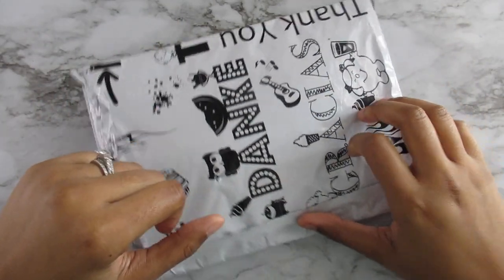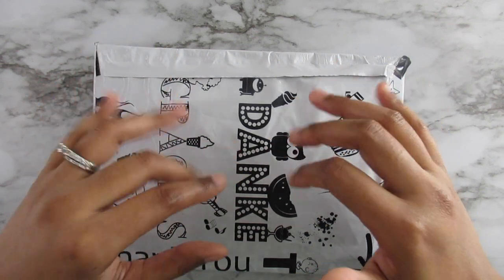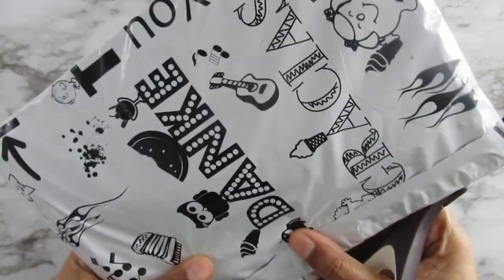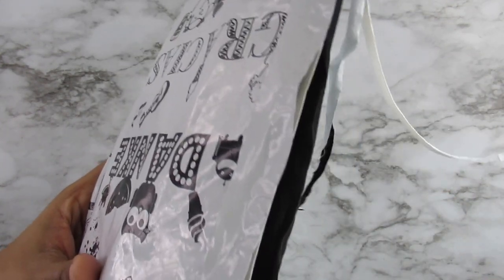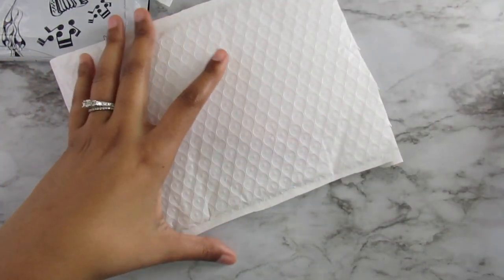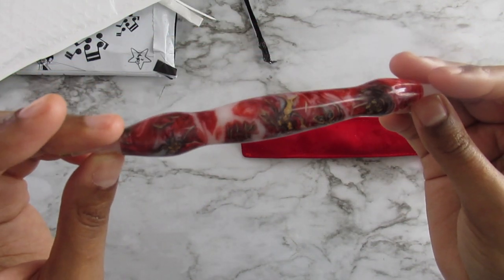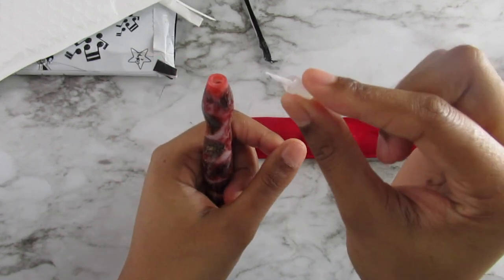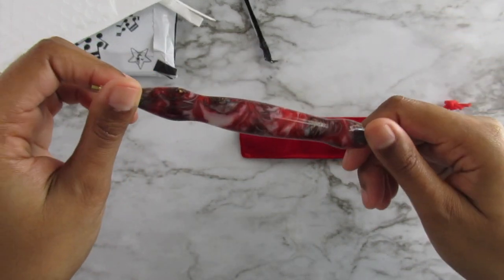Diamond Painting Acrylic Pen UNBOXING JimsHandmadePenShop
whitneydiamondpaints